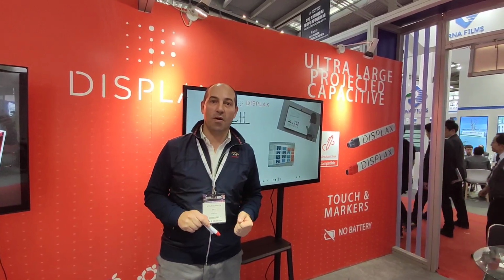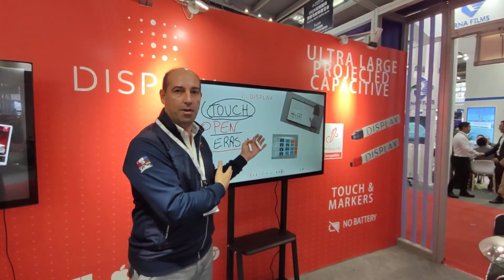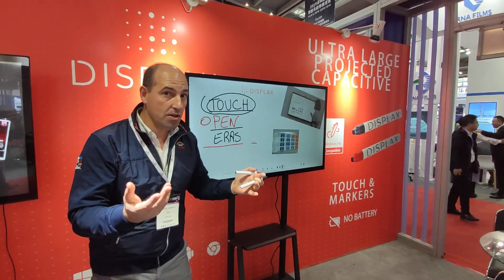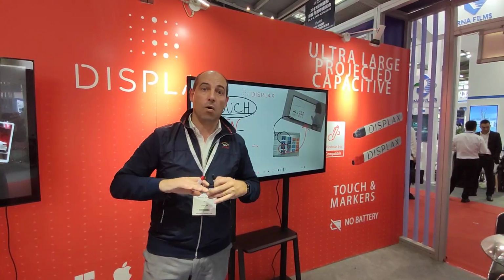DISPLAX SENSE for IWB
Presented at CTOUCH Show in Shenzhen - China